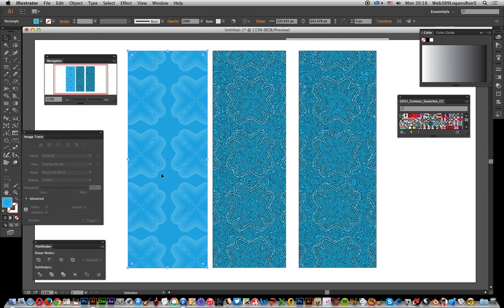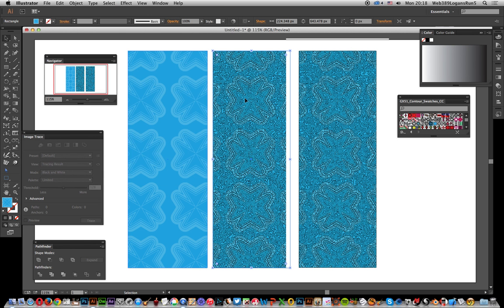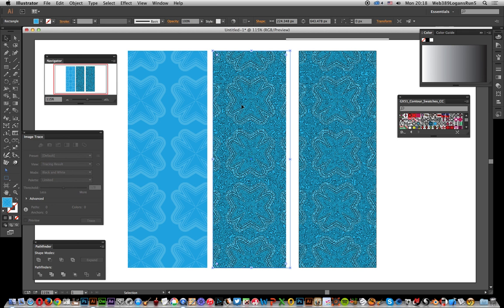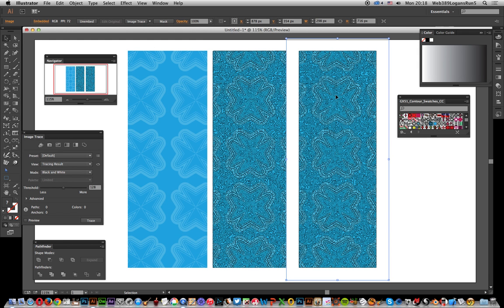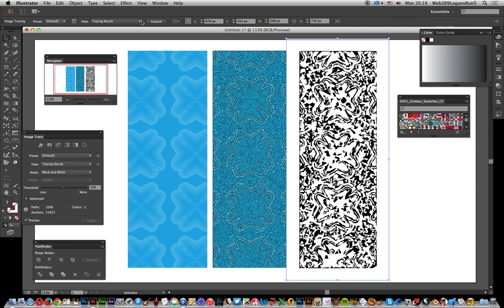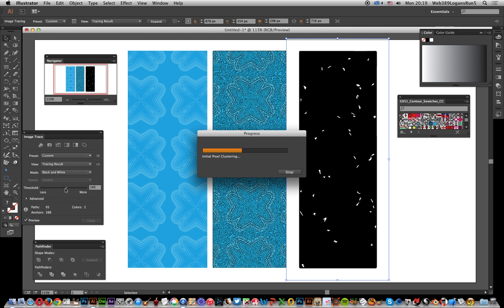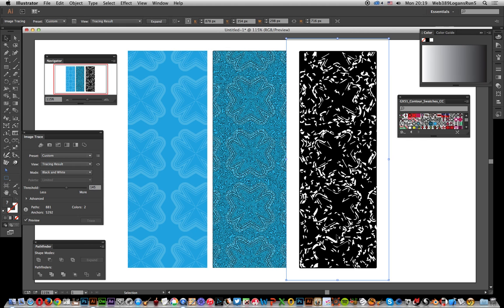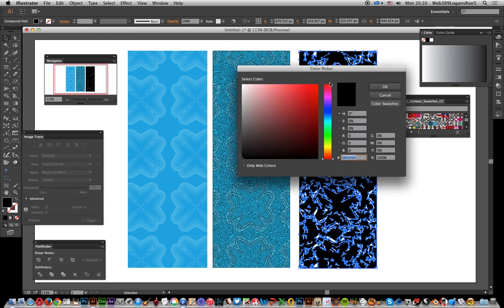Create Rough Textures On Paths In Illustrator | How To | Pattern Swatches | Graphicxtras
How to create rough textures using a basic Illustrator pattern swatch using combination of filters / rasterization / image trace Software tutorial : Illustrator CC 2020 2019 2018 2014 CS6 CS5 CS4 etc PC and MAC